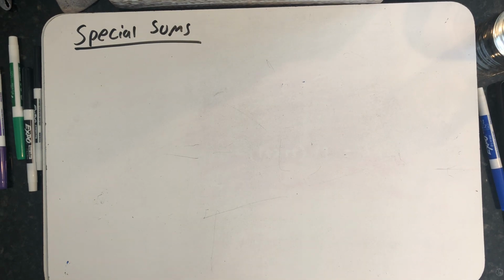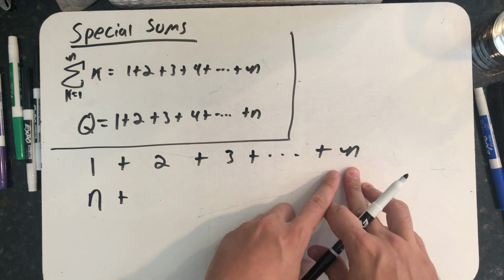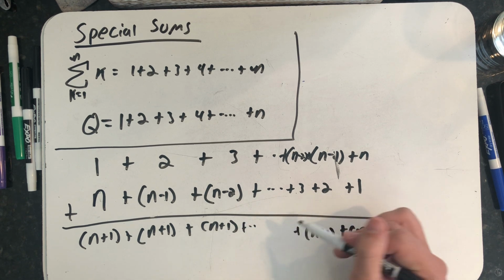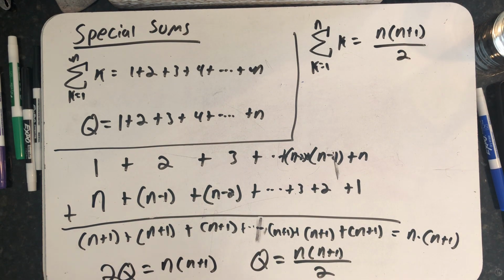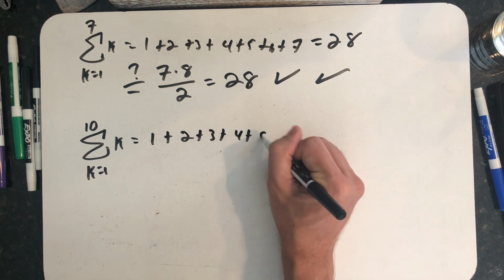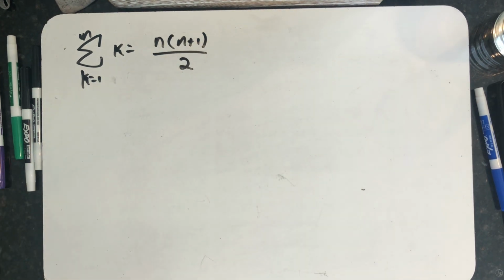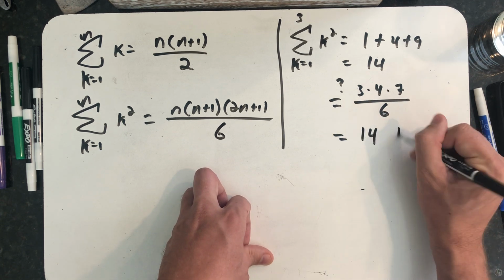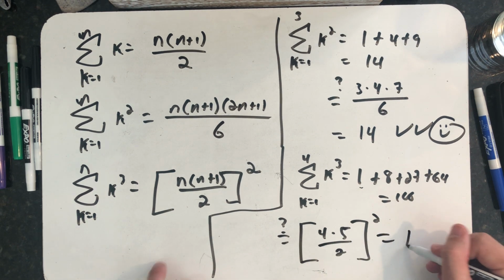Special Sums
The rules for the sums of the first n whole numbers, first n squares, and first n cubes.